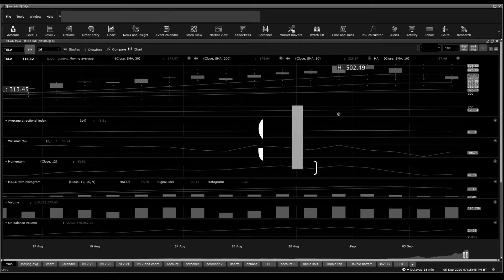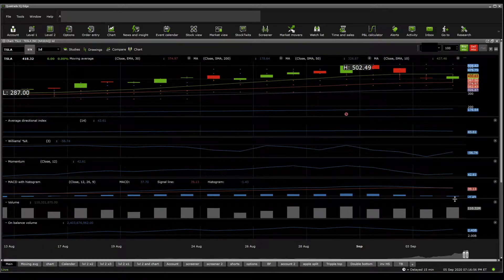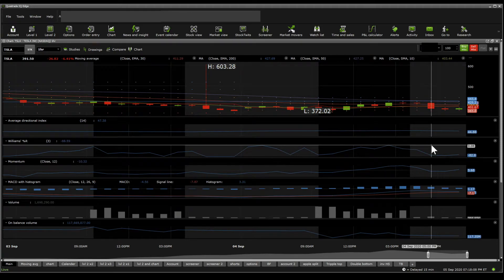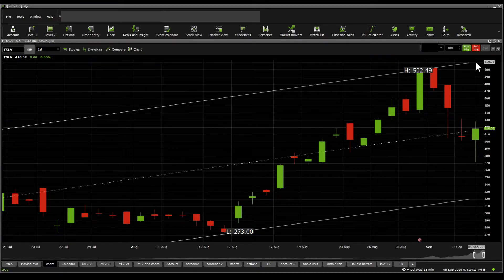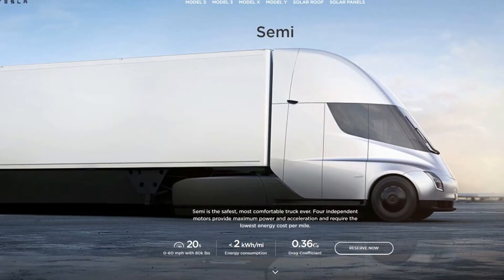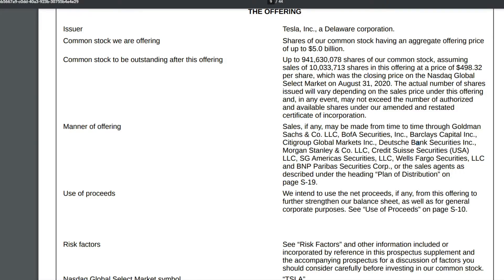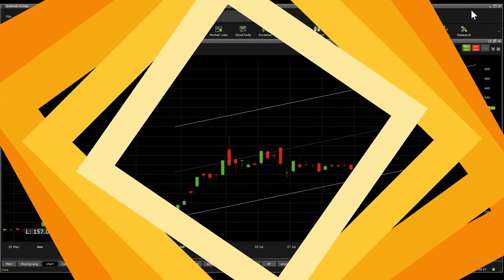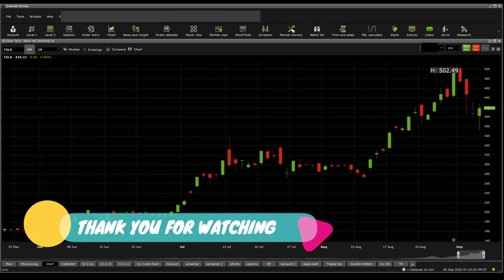$TSLA short stock DD - Stock overview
Tesla, Inc. designs, develops, manufactures, leases, and sells electric vehicles, and energy generation and storage systems in the United States, China, Netherlands, Norway, and internationally. The company operates in two segments, Automotive; and Energy Generation and Storage. The Automotive segment offers sedans and sport utility vehicles. It also provides electric powertrain components and systems; and services for electric vehicles through its company-owned service locations, and Tesla mobile service technicians, as well as sells used vehicles. This segment markets and sells its products through a network of company-owned stores and galleries, as well as through its own Website. The Energy Generation and Storage segment offers energy storage products, such as rechargeable lithium-ion battery systems for use in homes, industrial, commercial facilities, and utility grids; and designs, manufactures, installs, maintains, leases, and sells solar energy generation and energy storage products to residential and commercial customers. It also provides vehicle insurance services, as well as renewable energy. The company was formerly known as Tesla Motors, Inc. and changed its name to Tesla, Inc. in February 2017. Tesla, Inc. was founded in 2003 and is headquartered in Palo Alto, California.